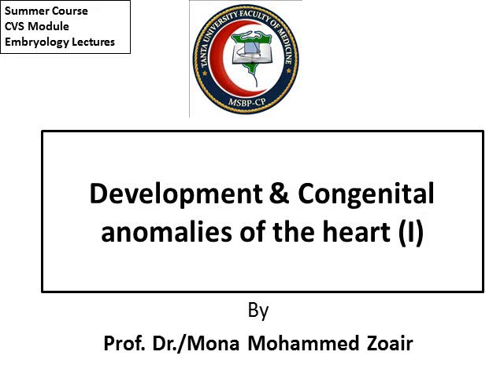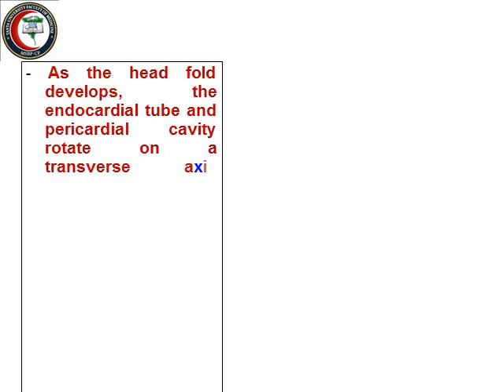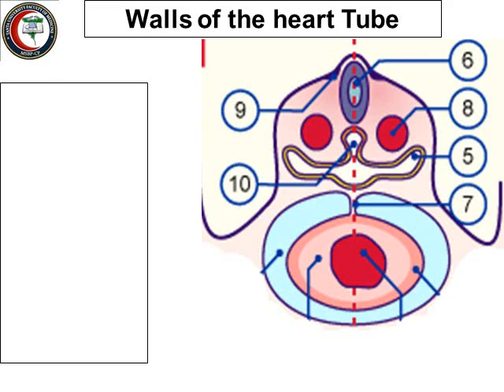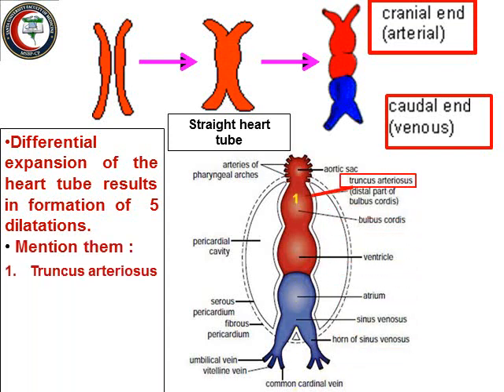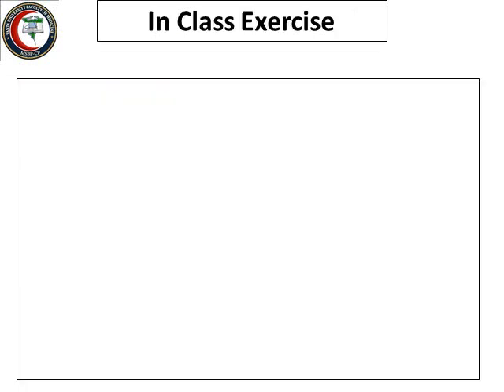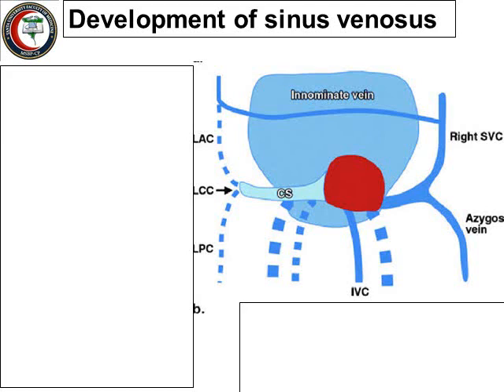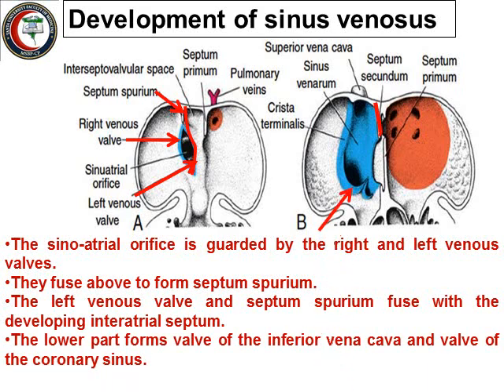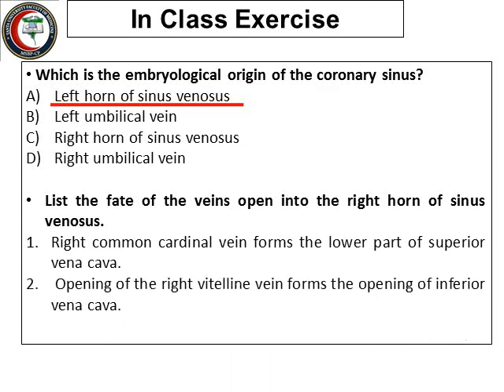1 Development & congenital anomalies of the heart (part 1)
This video about dvelopment of the heart (partI) about heart tube, cardiac loop& sinus venosus for 3rd semester CVS module & 2nd semester master of science in cardiothoracic surgery